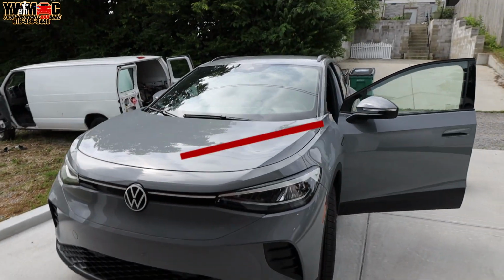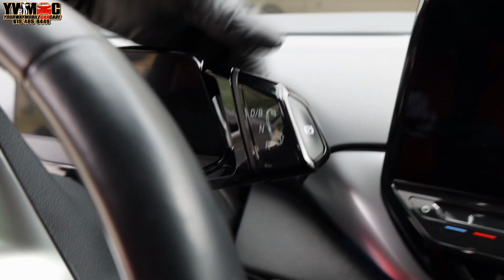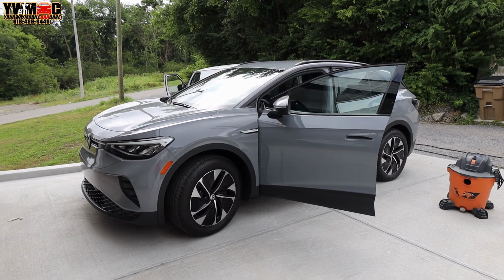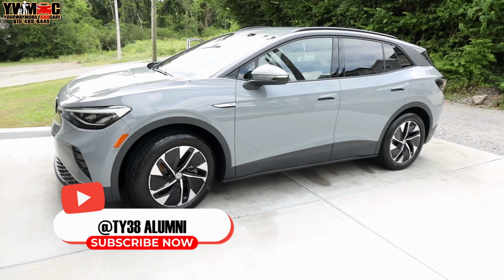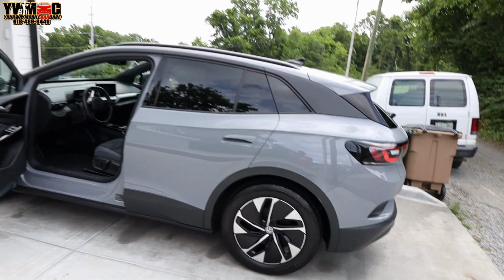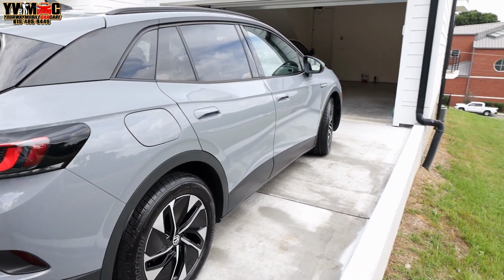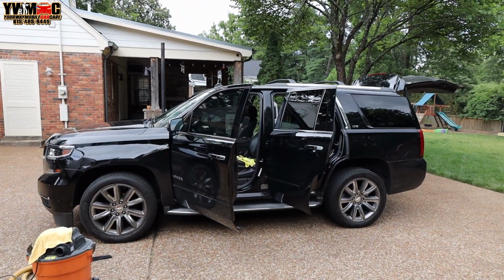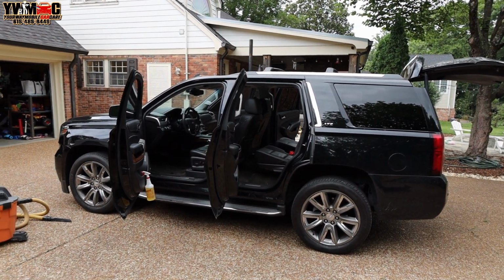MOBILE AUTO DETAILING- HOW TO MAKE $2000 A DAY - VLOG OF A DETAILER: DAY 384- CHASING MONEY DAILY